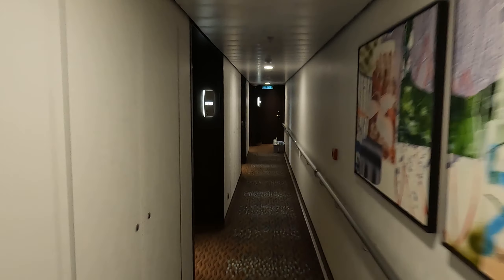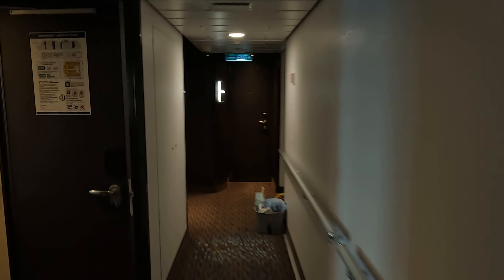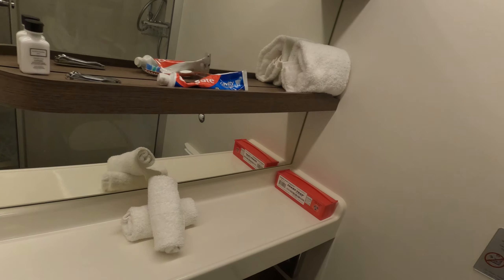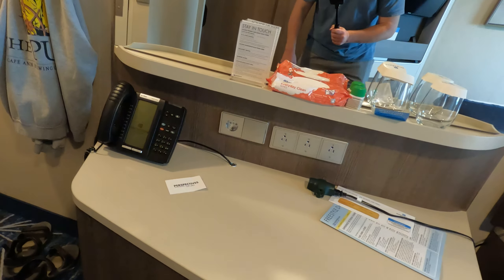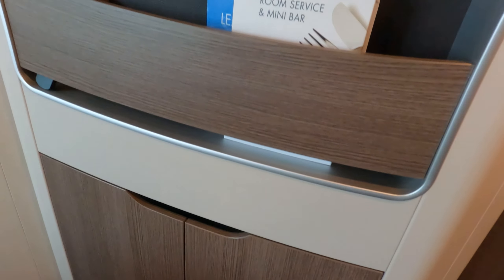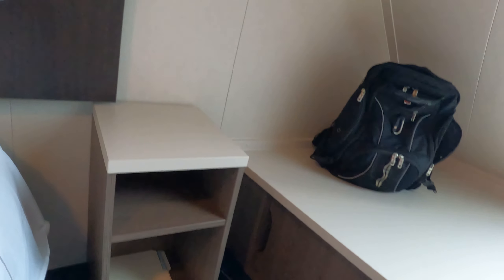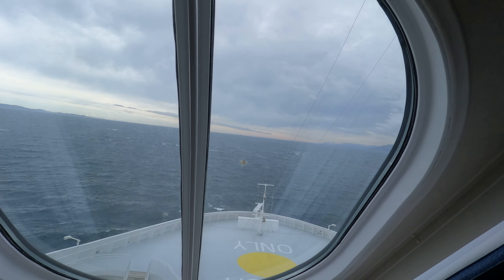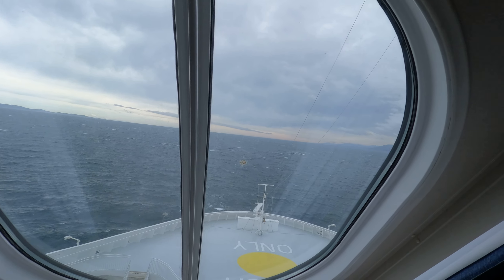Norwegian Bliss - Cabin Tour - 12102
Here is a look at cabin 12102 (a forward facing ocean view cabin) on Norwegian Bliss.